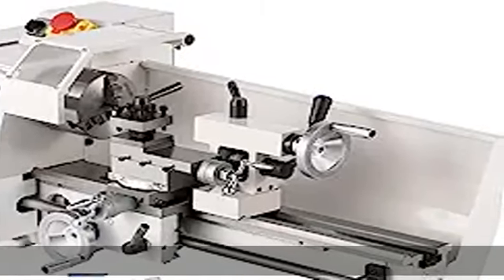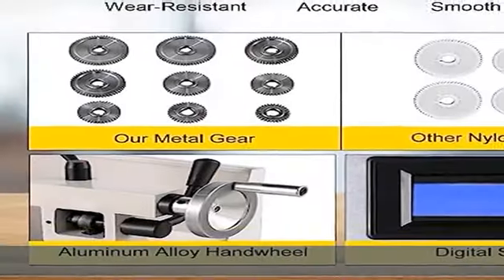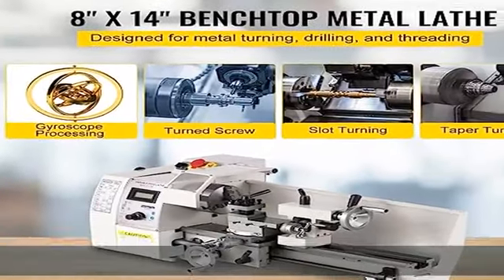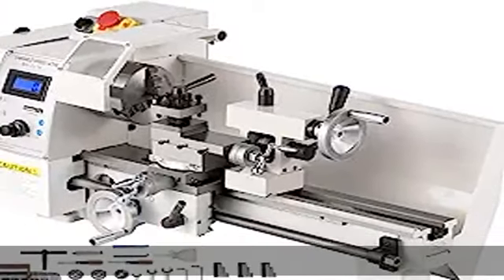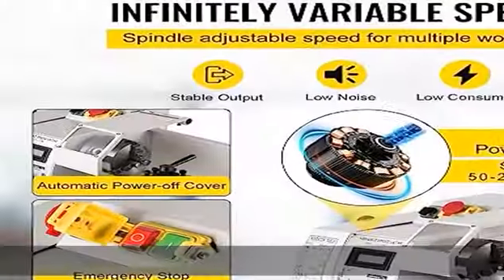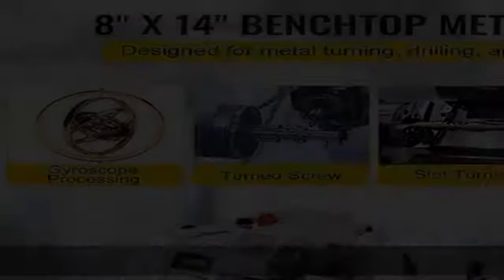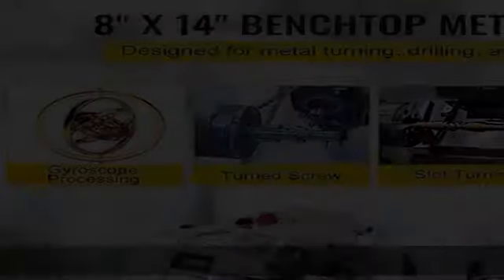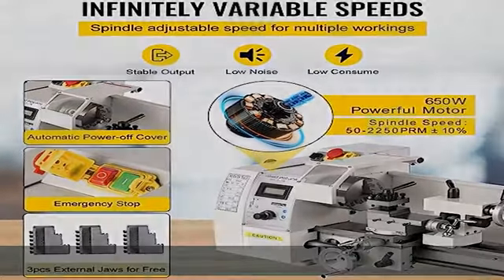VEVOR Mini Metal Lathe 8"x14", Mini Lathe Machine 2250 PRM Variable Speed Change, Precision Mini La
VEVOR Mini Metal Lathe 8"x14", Mini Lathe Machine 2250 PRM Variable Speed Change, Precision Mini Lathe 650W Metal Working Lathe, Small Metal Lathe, Milling Machine for Various Types of Metal Turning